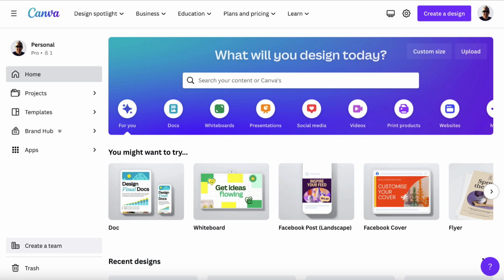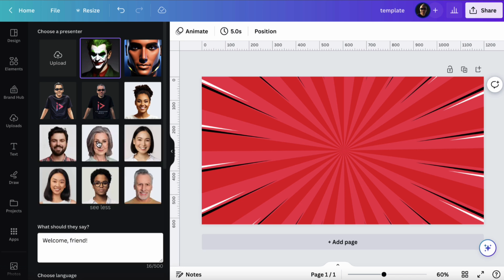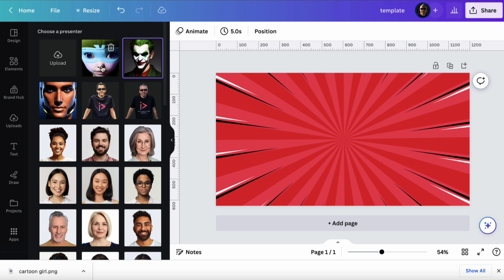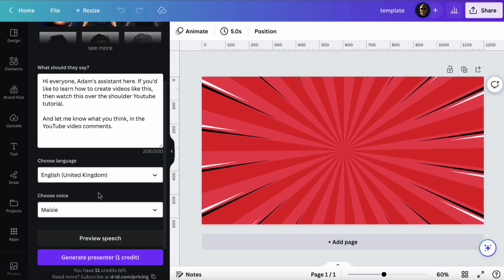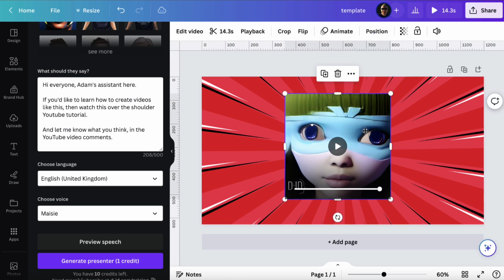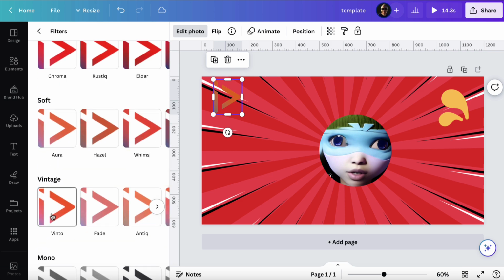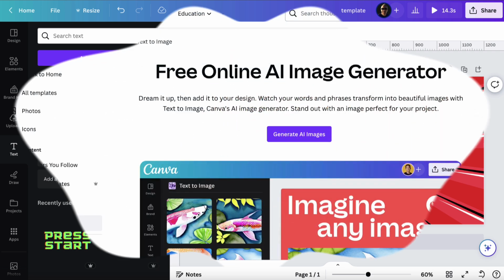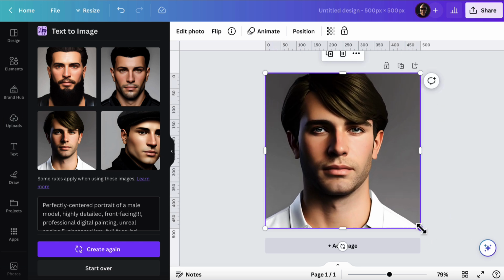Turn Images Into Talking AI Avatars - Easily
Learn how to turn any image or photo into a talking AI avatar and then create a nice looking video. You can use AI voices too.

Perfect for anyone how wants to leverage video marketing, but is shy or does not want to invest in equipment.

These talking avatars are fun to create and will only get better as the tech evolves

My Training Courses:

1. Master Video Marketing

2. Get Video PLR Monthly

4. Build a list

5. Build Your First Niche site or Blog